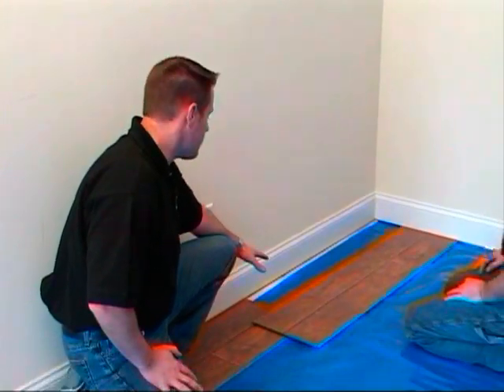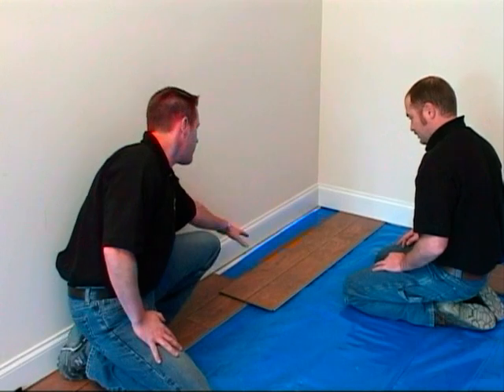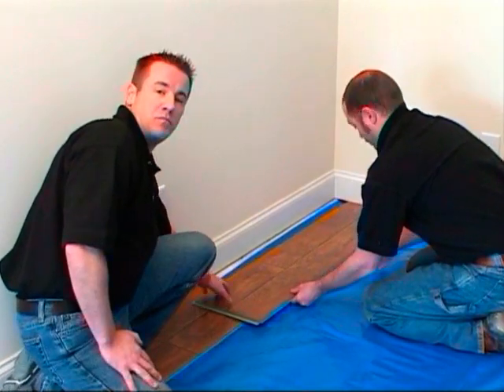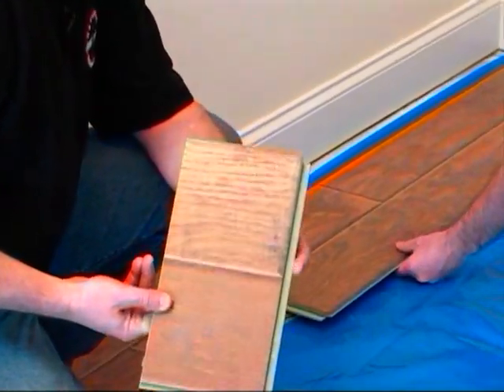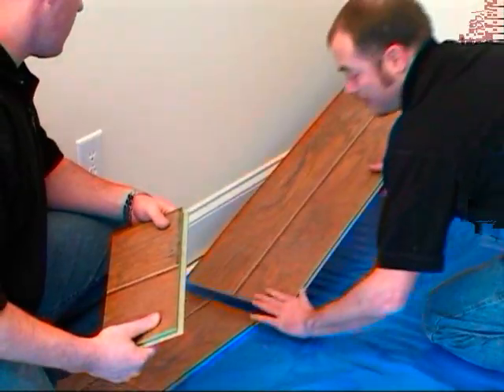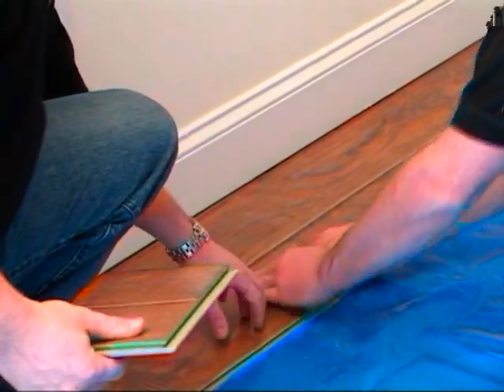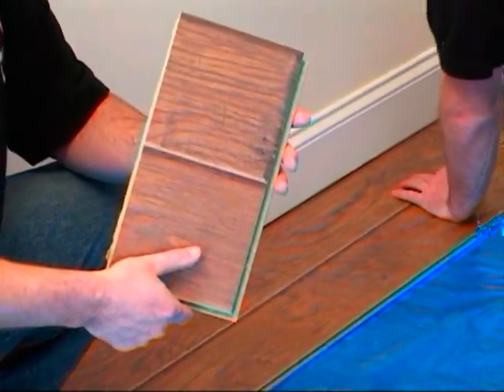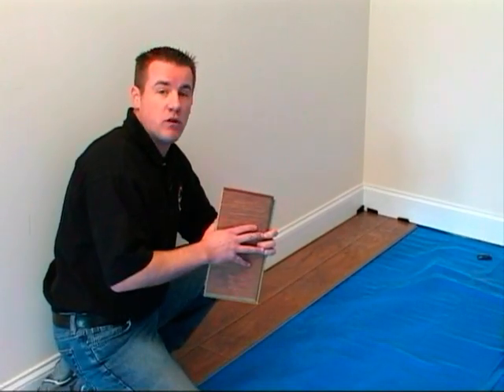How To End the First Row of Your Faus Laminate Floor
This video demonstrates how to end the first row of your Fausfloor® laminate floor. For more information about this video or Fausfloor® products